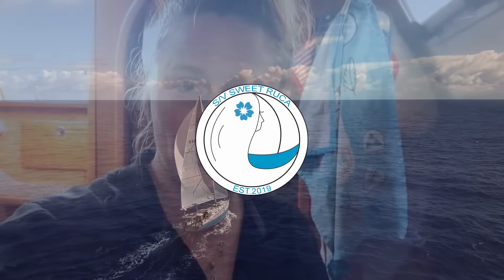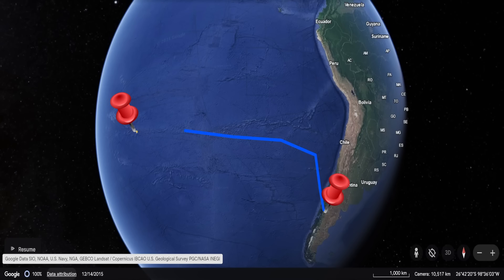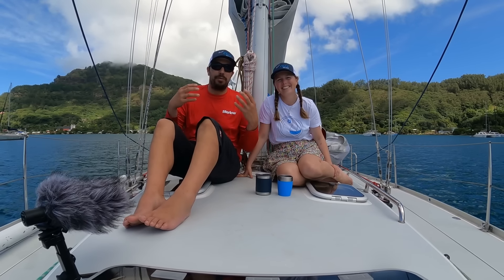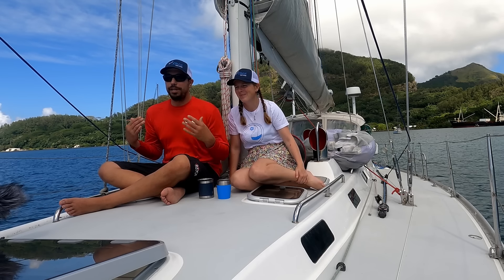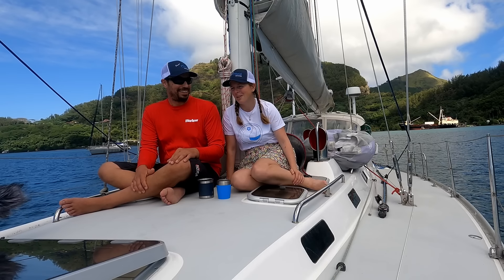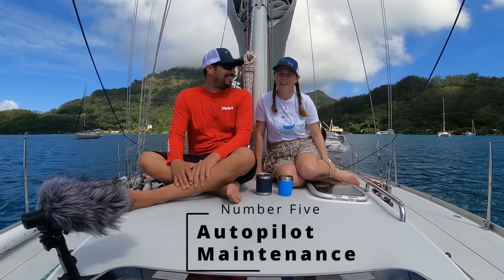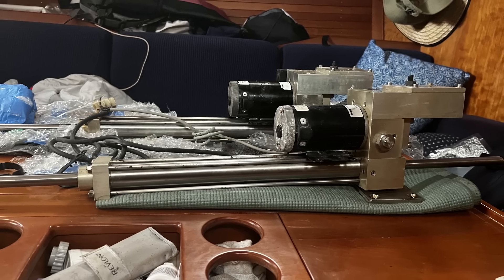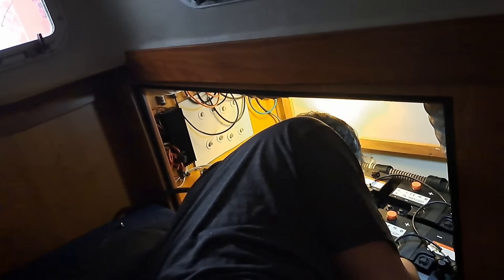10 Things We Did to Prepare Our Sailboat for Sailing Across The Pacific Ocean [Ep. 147]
We show you 10 important things we did to prepare our boat to cross the Pacific Ocean as we set sail from Patagonia to sail to the South Pacific Islands of French Polynesia and beyond!

If you're planning a long or short sailing passage, there are plenty of good tips to keep in mind!

Contents:
0:00 - Intro and about us - After rounding Cape Horn and sailing the fjords of Patagonia, we are preparing our boat to sail over 4000 miles across the Pacific Ocean to French Polynesia.
1:59 - (1) Spare Parts - Carrying spare parts on board our sailboat for long stretches in remote waters is very important. We carry almost everythigng we need to repair our sails, electrical system, engine, and watermaking system.
4:09 - (2) New Running Rigging - After 18,000 miles of sailing and two trans-Atlantic crossings, our running rigging was becoming worn. We replaced our mainsheet and jib sheets with Marlow Grand Prix 78 10 mm dyneema cored lines. We also replaced our jack-lines and made a mainsail/boom preventer from Marlow D12 Dyneema. Dyneema will improve our sailing performance, decrease weight, and increase strength.
8:34 - (3) New Sails - Like our running rigging, our dacron mainsail and jib had seen a lot of wear after sailing halfway around the world. We replaced them with Evolution Sails Expedition Membrane sails custom designed for our boat by Andy at (Evolution Sails Chicago.
9:17 - (4) Rig Inspection - We aren't afraid of heights! We made many trips up the mast, hoisting both Kate and Curtis to the top of the mast to look over every bit of our standing rigging to ensure there was nothing that would chafe or rip our sails and all the metal and carbon fiber bits were in good condition with no corrosion, cracks, or pitting.
9:56 - (5) Autopilot Maintenance - We rebuilt the autopilot ram for our B&G H5000 autopilot. We also show you the spare autopilot ram we carry, just in case we have an issue, as we rely heavily on our autopilot to steer the boat while sailing doublehanded across oceans.
10:54 - (6) Reliable Batteries - We had a LifePO4 battery failure (likely the BMS) as we sailed up the fjords of Patagonia, Chile. We sourced new batteries and replaced our existing 600 amp hours of lithium power with an upgraded drop-in LifePO4 battery system to ensure reliability as we sail across the pacific ocean.
11:39 - (7) Safe Environment - It is important when sailing offshore that the interior of the boat is set up well for people to move about safely. Our boat is designed to have good places to lean against and may grab rails. However, for our sailing dog, Roxy, it is more difficult to grip the glossy wooden floor. We installed rubber backed carpeting throughout the boat to assist our dog with walking and gripping in the large waves of the pacific ocean.
13:01 - (8) Food Provisioning - Food is double or tripple the price in French Polynesia vs Chile or the USA. We provisioned our boat with at least 90 days of essential foods to ensure we could save lots of money over the coming months. In case of emergency, we are prepared with many days of food aboard.
14:10 - (9) Fuel - Diesel fuel powers our 75 HP Yanmar 4JH3-TE engine, which also powers our alternator for battery charging when there isn't enough energy from the wind generator and the solar panels. We also use diesel if there is an emergency or we need to get out of the way of a large storm, hurricane, cyclone, or other danger!
14:49 - (10) Weather Routing - We carefully study the weather patterns in the Pacific Ocean, which are always changing due to La Nina and El Nino. We choose the best route to cruise across the pacific on our sailboat, avoiding upwind sailing, heavy seas, and dangerous storms.

More about us:

We are Kate and Curtis, sailing aboard our 46 foot long performance cruising sailboat. Sweet Ruca is a year 2000 J-boats J/46. Before selling our house and cars and buying a boat to sail around the world, Kate was a middle school teacher and Curtis was an entrepreneur. Before setting sail as cruisers both of us spent many years racing sailboats and have earned many trophies, including winning the Chicago-Mackinac race.

We are experienced sailors who enjoy the feeling of a well tuned boat, and we love sharing the journey and inspiring you to get on the water. Like you, we watched youtube sailing channels before we left and hope to bring saling to you like other channels such as SV Delos, Gone With the Wynns, Sailing Nahoa, Sailing Uma, and La Vagabonde brought beautiful and relaxing sailing videos to our TV!